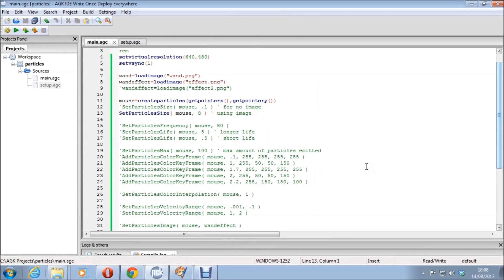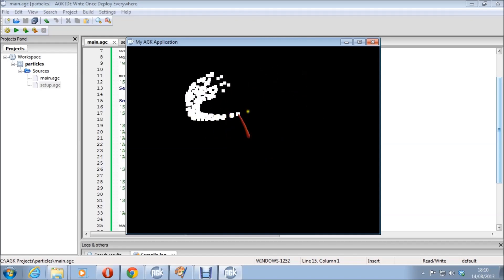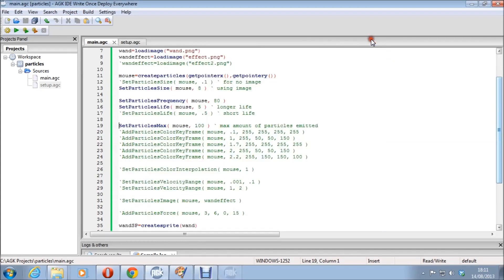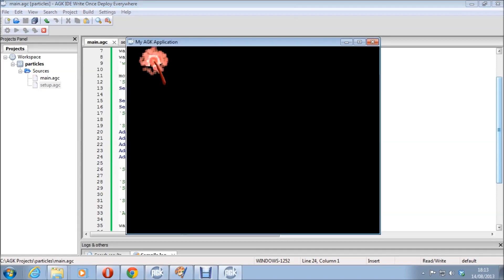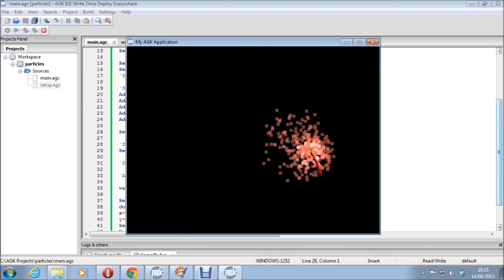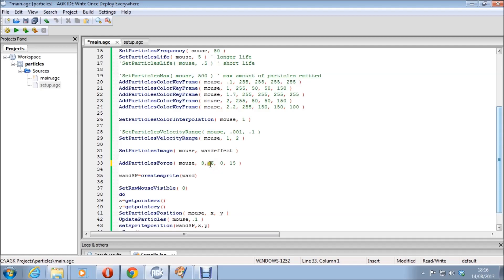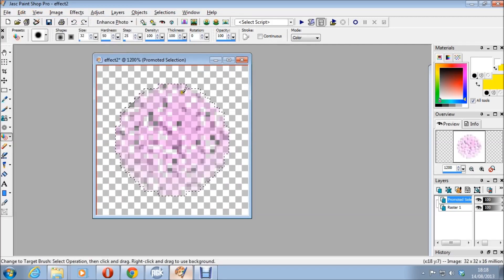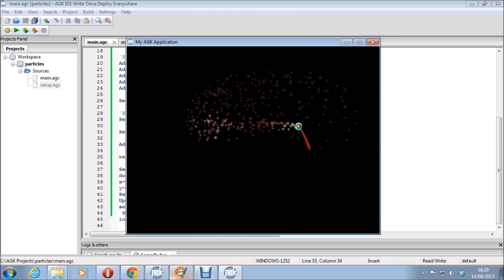AGK Particles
A simple demonstration of the particle effects in AGK. You can achieve some nice effects with just a few lines of code. Here, I make a wand with magic sparkly effect.